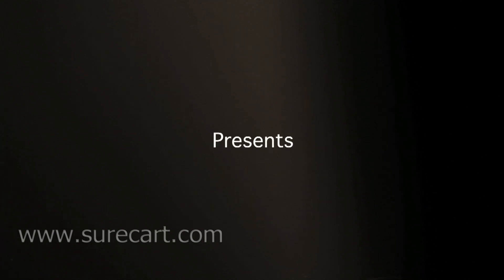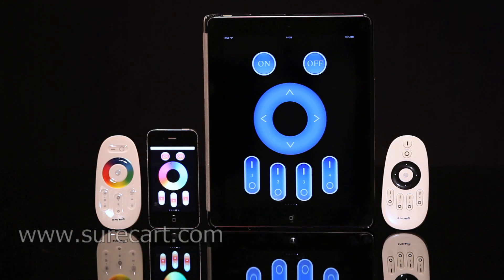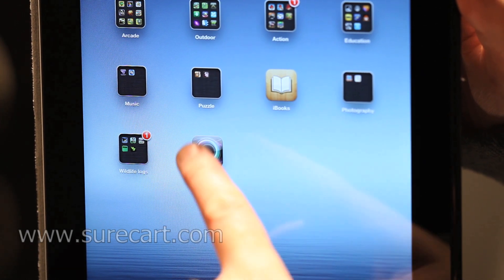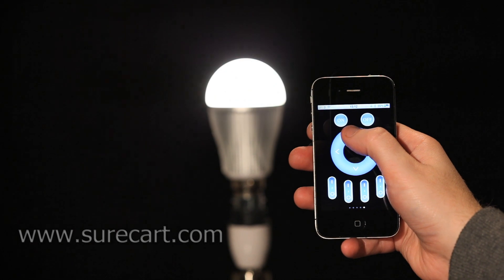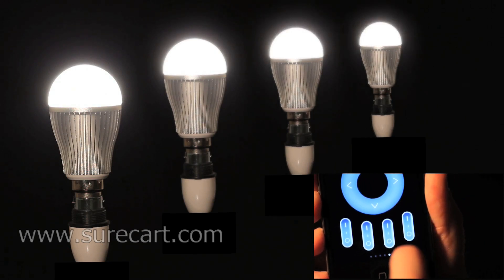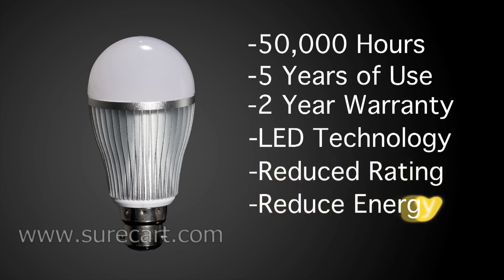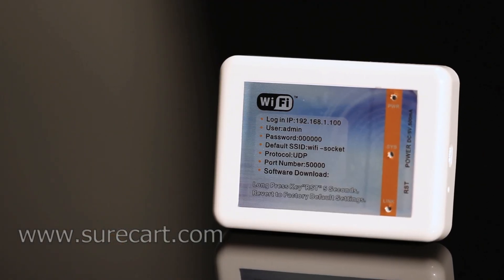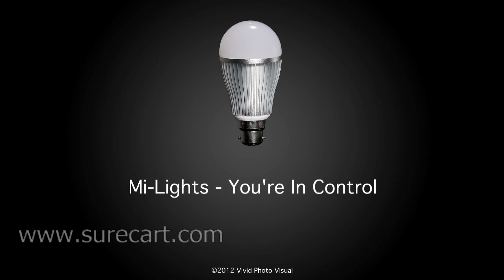Iphone and Android Phone Controlled LED Light Bulb - Mi Light WIFI RGB LED Light Bulb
is pleased to showcase the Mi-Light.  This innovative LED lighting system is the very latest in Lighting technology This bulb will work with any compatible light fitting and will revolutionise how you light your house or commercial area. What makes the Mi-Light so innovative is it's ability to be controlled by either the supplied remote control, or more comprehensively via the free iPhone, Android Phones, Tablets, iPod or Ipad App.

With a quick and free App download from the Apple App Store or Google Play, the Mi-Light allows the iPhone, iPad, Android phone and tablets to control numerous lights across the house. You simply slot the supplied Bulb into a normal lighting socket and you synchronise the App with the light using the Wi-Fi receiver. Once this is quickly achieved you then have full control of the light. You can dim or increase the brightness of the bulb with a simple swipe on your iphone. You can also change quickly change the colour of the bulb to create the right mood for your home. The lamp can also be operated by the normal switch. Using the App or the remote, the user can control individual lights or multiple lights with ease.

The bulb can last for 50,000 hours, which is similar to 5 years of use. We also offer a 2-year warranty on this product. Using LED technology allows for a lower consumption rating and this will reduce the amount of energy consumed and therefore a reduction in your bill. Available in the 2 most common fittings;  bayonet & screw; makes the Mi-Light compatible with most lights in your house.

The Mi-Light has the ability to adjust colour-temperature with a range of 3000k -- 6500k, so you can change the colour of your lights depending on your mood.
Using the 2.4 G wireless network the remote has a 20-metre range.

So get switched on to Mi-Lights and you're in control.